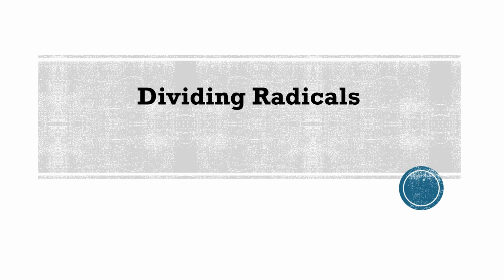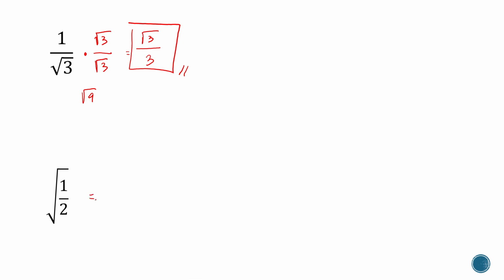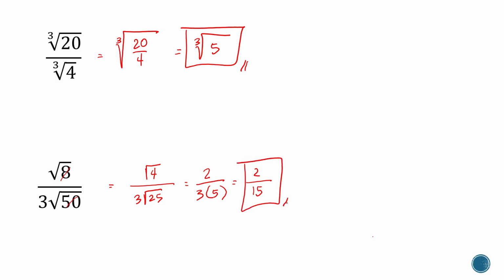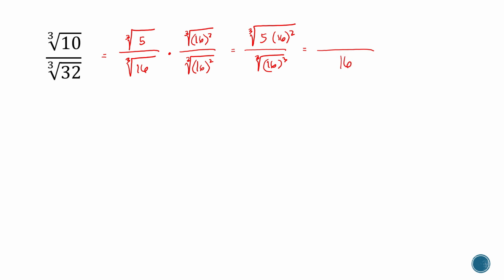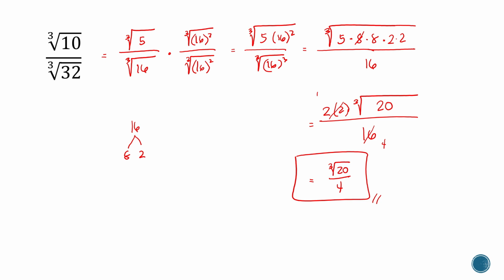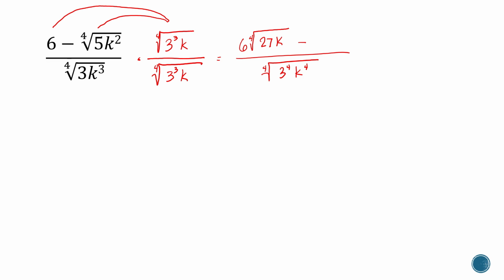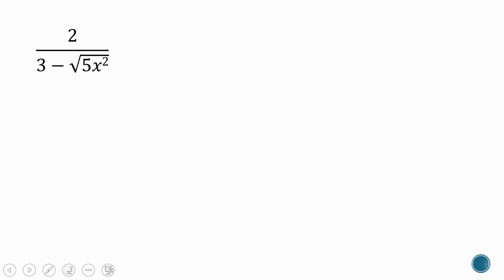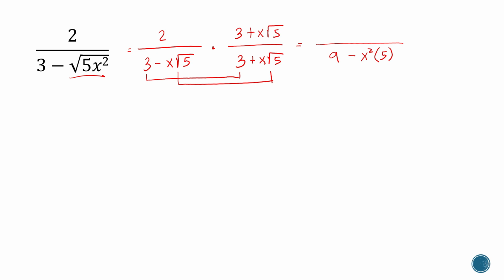Dividing Radicals (Same Indices)